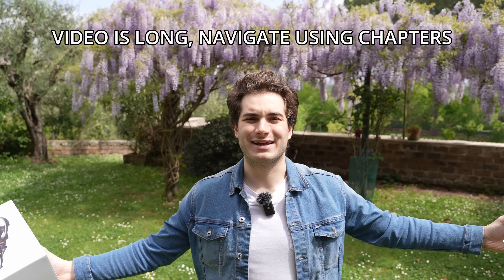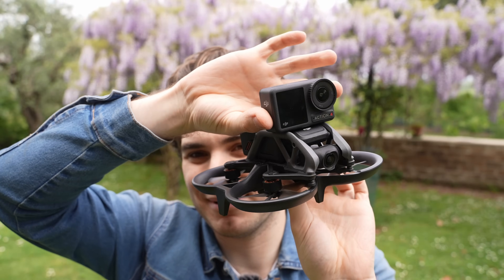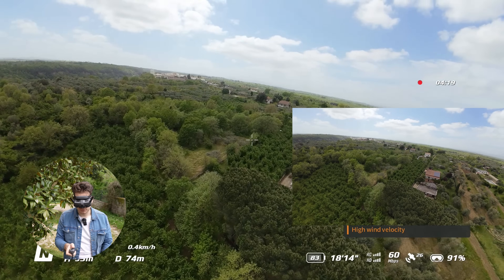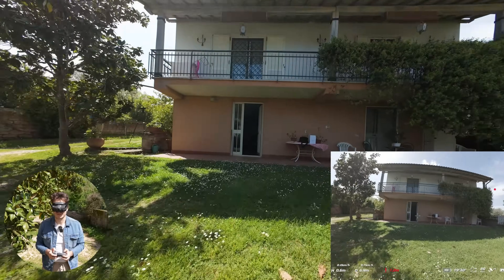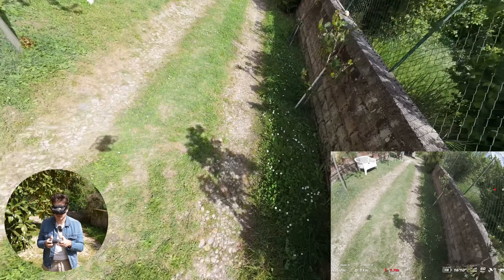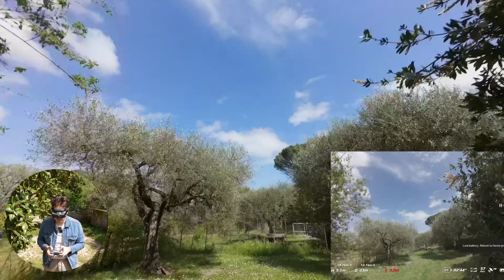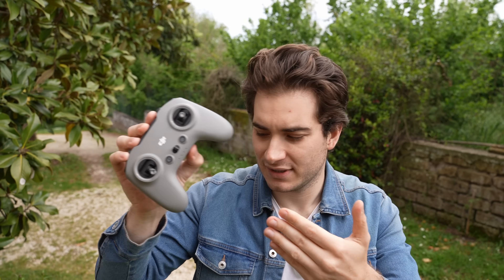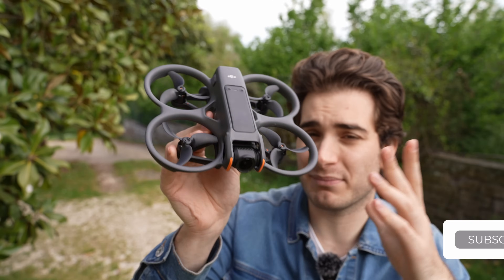DJI Avata 2 Honest Review - TESTED to its LIMITS by FPV Expert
Finally managed to test the new Dji Avata 2, the drone is definitely an update especially the new O4 camera, but the other gear is a bit hit and miss...

🛸NOTE ABOUT FCC (How to have the most range and speed)🛸
Dji blocked the old ham_cfg file and it doesn't work anymore to unlock FCC, only extra channels once FCC is active
So far the only way available is connecting to a modded FCC Dji fly app, available at:
Drone Tweaks

💰Buy the Dji Avata 2
DJI

DJI Goggles 2 Aftermarket Parts
Sponge
Battery Holder

00:00 Unboxing
02:15 Specs
04:20 DJI Motion Controller 3 Test
07:08 Head Tracking (Motion Controller)
07:41 Sport Mode (Motion Controller)
08:28 Chicken Chase (Motion Controller)
09:54 Easy Acro (Motion Controller)
12:37 DJI FPV Remote Controller 3 Test
14:15 Sport Mode
14:46 No Chicken Chase
17:11 Manual Mode (Acro)
21:23 Opinion on Motion Controller
24:02 Opinion on Remote Controller
24:50 Opinion on Goggles 3
29:29 Opinion on Avata 2